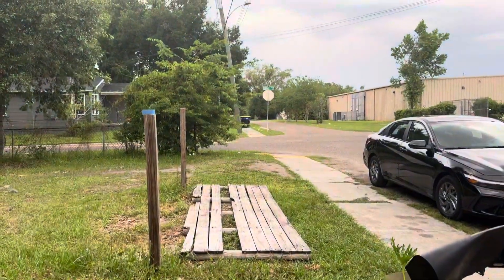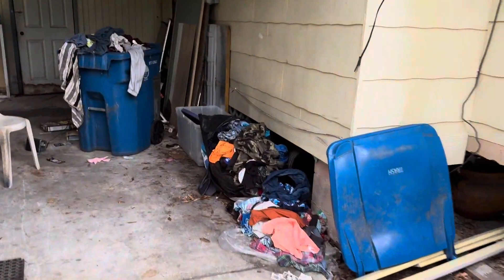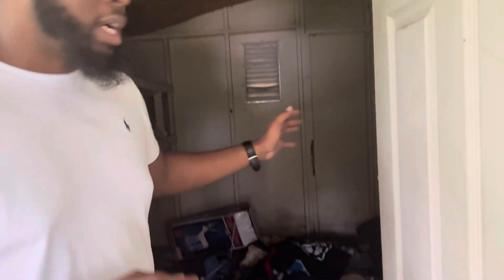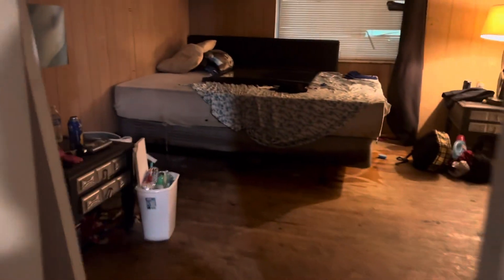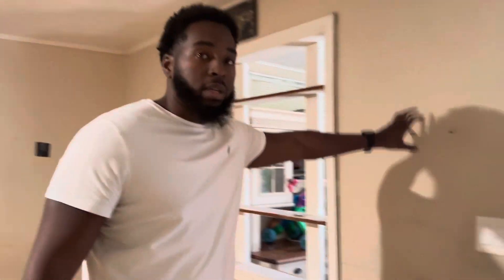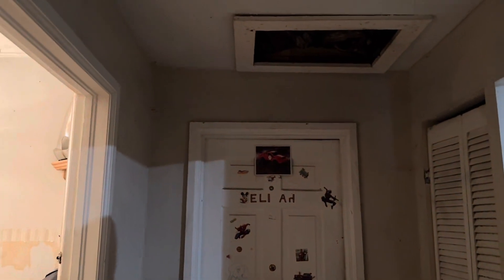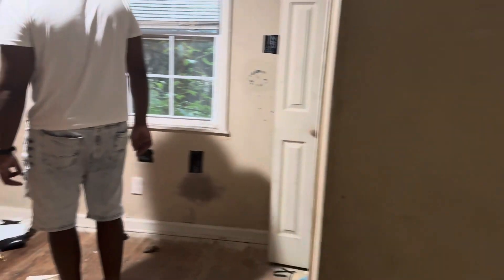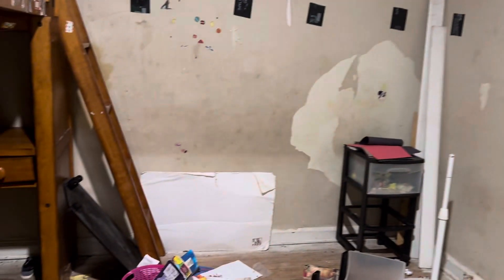9026 1st Ave Jax 32208